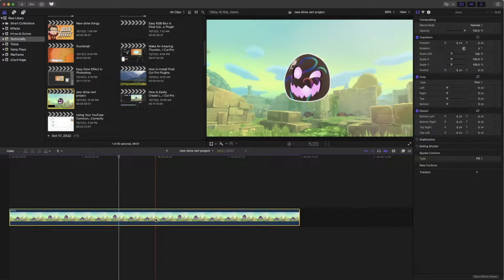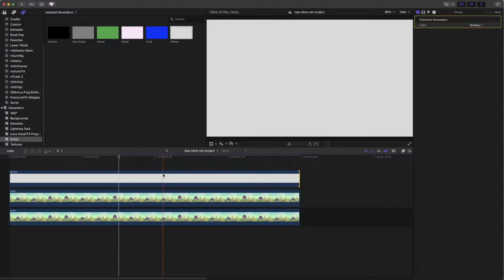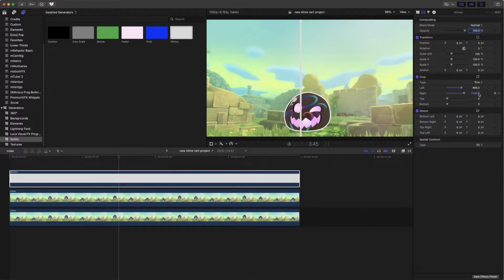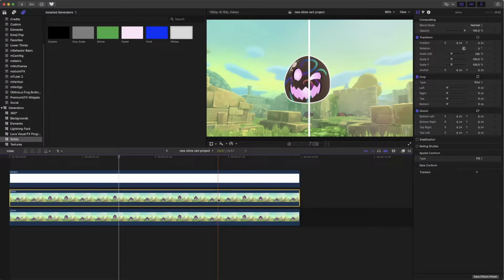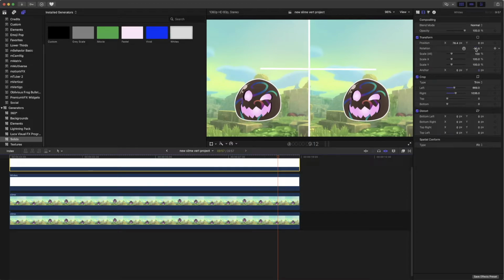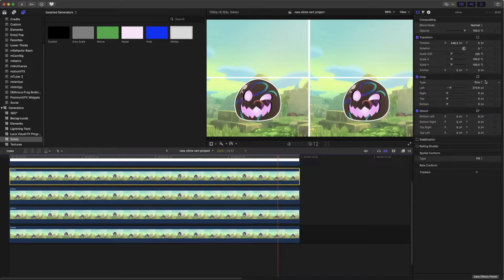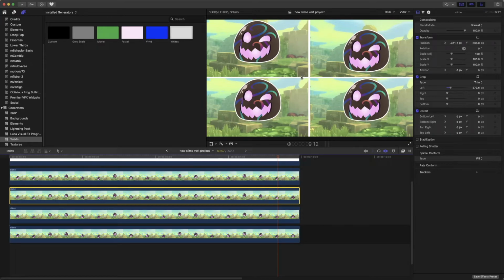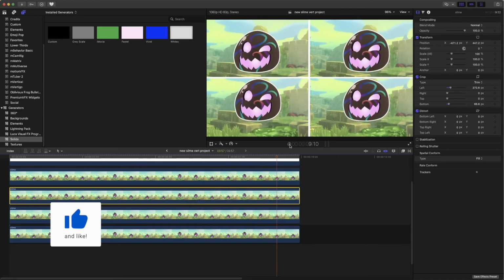How to Split Screen in Final Cut Pro (No Plugin Needed)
Split Screen is a great way to combine multiple videos into one screen, making it easier to watch and work on your videos. In this video, I'll show you step-by-step how to create a split screen in Final Cut Pro, without using any plugins!

★ ABOUT ME ★